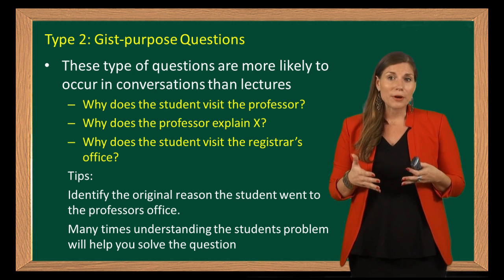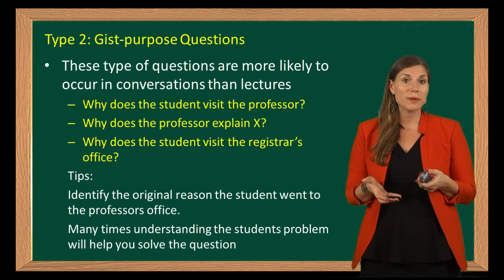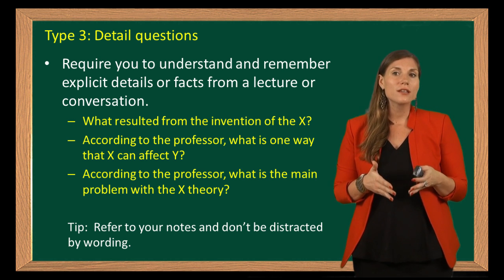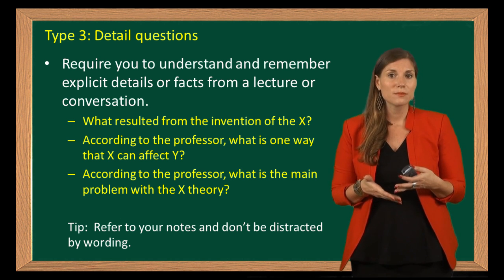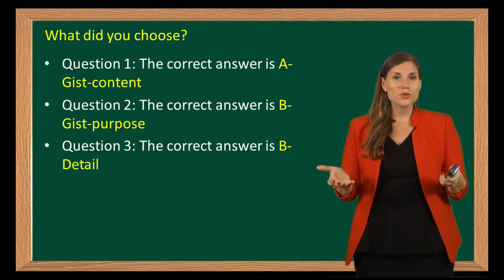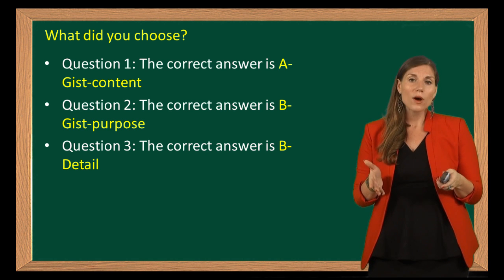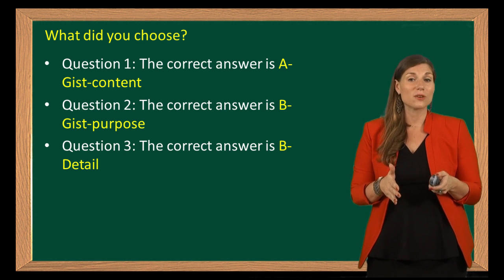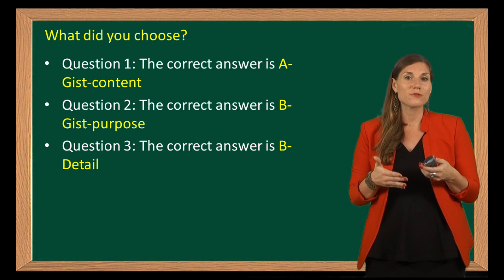TOEFL iBT Preparation Listening test questions type 1 2 3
• There are two types of Listening materials on the TOEFL iBT test. Conversations and Lectures.
• Each lecture is 3-6 minutes long and represents academic language that is used in North American colleges and universities.
• You should take notes during the lectures and conversations.
• 5 minutes long and representative of introductory level academic settings.
• You will not be expected to have any prior knowledge of the subject matter.
• Arts
• Life Science
• Physical Science
• Social Science
Multiple choice, Order of importance, and matching
• Basic Comprehension questions
– 1. Gist-content
– 2. Gist-purpose
– 3. Detail
• Pragmatic Understanding questions
– 4. Understanding the Function of What is Said
– 5. Understanding the Speaker’s Attitude
• Connecting Information questions
– 6. Understanding Organization
– 7. Connecting Content
– 8. Making Inferences
• Basic Comprehension questions
– 1. Gist-content
– 2. Gist-purpose
– 3. Detail
• Pragmatic Understanding questions
• Connecting Information questions
– 6. Understanding Organization
– 7. Connecting Content
– 8. Making Inferences
• The gist of the lecture may be expressed explicitly or implicitly. This may require you to generalize or synthesize information from what you hear
– What problem does the man have?
– What is the lecture mainly about?
– What are the speakers mainly discussing?
TIPS:  Use your notes and eliminate choices that don’t fit
• These type of questions are more likely to occur in conversations than lectures
– Why does the student visit the professor?
– Why does the professor explain X?
– Why does the student visit the registrar’s office?
Tips:
Identify the original reason the student went to the professors office.
Many times understanding the students problem will help you solve the question
• Require you to understand and remember explicit details or facts from a lecture or conversation.
– What resulted from the invention of the X?
– According to the professor, what is one way that X can affect Y?
– According to the professor, what is the main problem with the X theory?
Tip:  Refer to your notes and don’t be distracted by wording.
• Now that you have had an in-depth explanation of the TOEFL-iBT Listening section, you are ready for more self- practice.